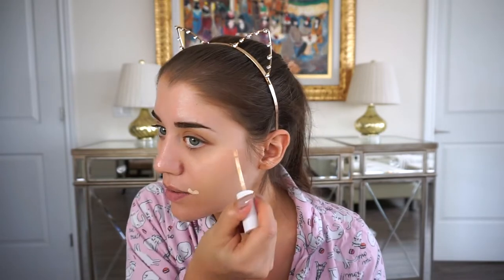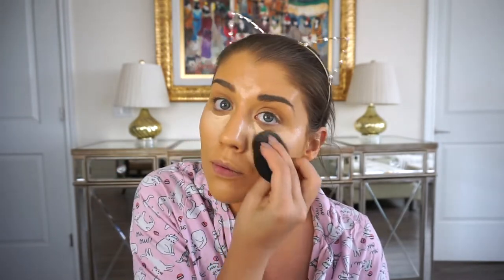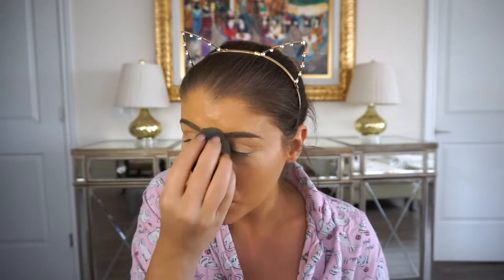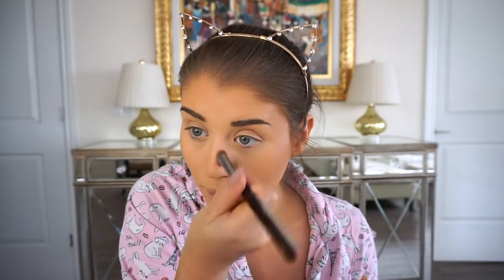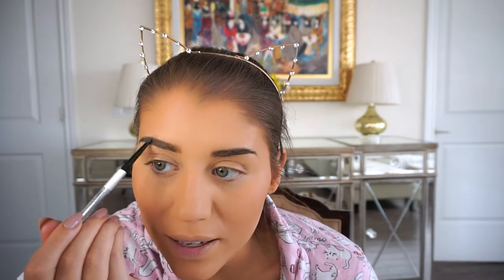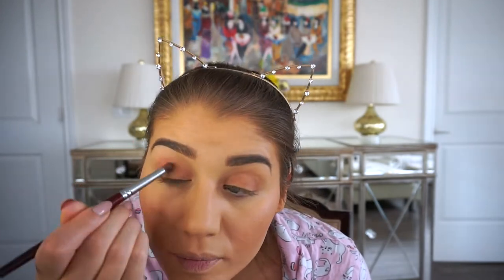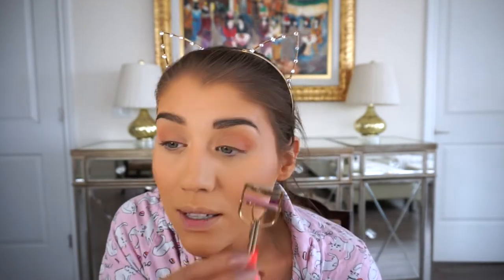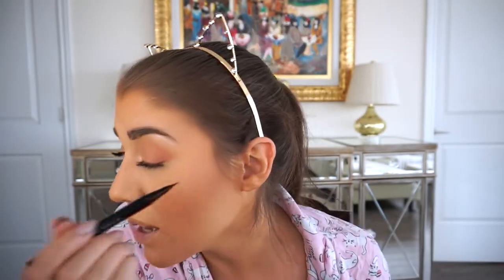15 Minute Makeup | Natural Full Coverage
It's been a while since I have filmed a makeup look, so today I am excited to share this makeup tutorial with you all!
Lately I have been loving this quick and simple makeup look because it takes honestly even less than 15 minutes, and it is also FULL COVERAGE so I feel flawless! I love this as my everyday makeup look because it is very natural, yet full-face glam, meaning I am ready for whatever the day brings - which is exactly what I want come spring time. I also really love how awake and bronzed I looked in such a short time. I really wanted to focus on achieving a flawless face without going too crazy with contour and so I hope you enjoyed this look :) I missed filming makeup tutorials, so please give this a thumbs up if you enjoyed it!

Here are the products I used in this video:
Colour Pop - Light 10 Concealer
MAC - Pro Longwear Concealer, NC25
The Ordinary - Serum Founation, 1.2 Y
The Ordinary - Coverage Foundation, 3.1 Y
Ben Nye - Neutral Set Face Powder
Maybelline Fit Me - Natural Powder, 220
MAC - Bronzer, Give Me Sun
Buxom - Blush, Wanderlust
Anastasia Beverly Hills - Highlighter, Amrezy
Benefit - Precisely My Brow Pencil, 3
Urban Decay - Naked Reloaded, in colours
Boundaries, Retro, Bribe, Angel Fire
L’Oreal - Telescopic Mascara, Black
Wet n Wild - Max Volume Waterproof Mascara
NYX - Epic Ink Liner, Black
Maybelline - ColorSensational Lip Liner, 104 Gone Griege
Colour Pop - Lippie Stix, Skimpy
MAC - Lipglass, For The Frill Of It